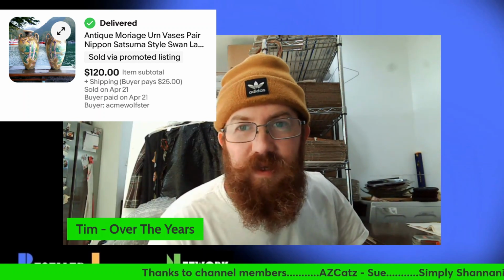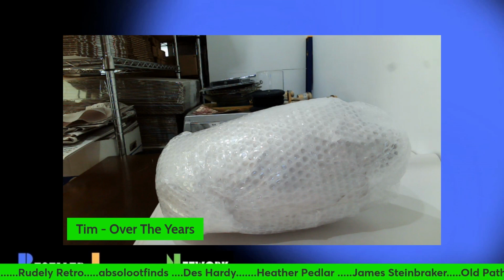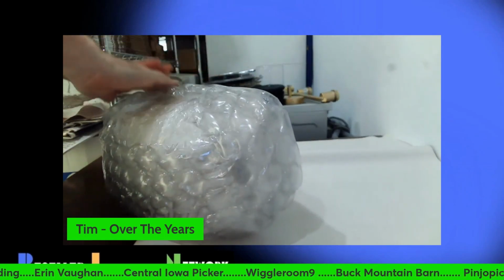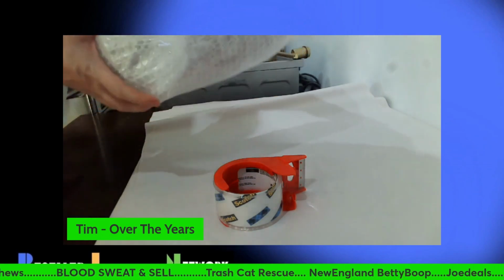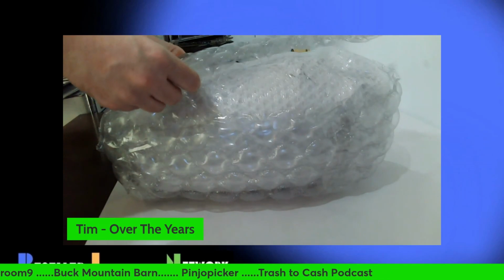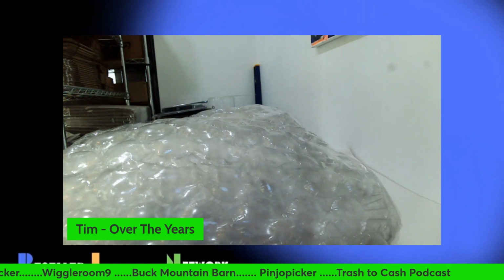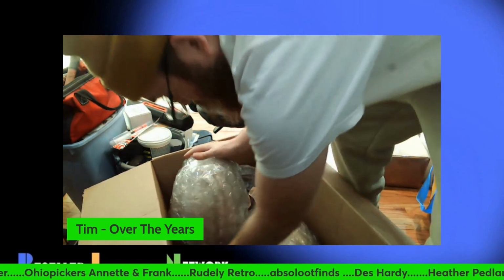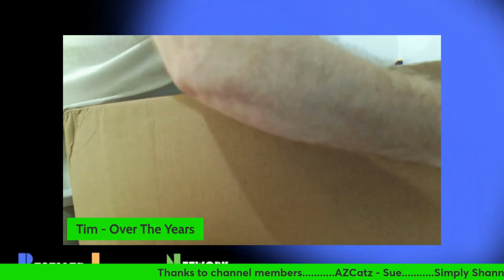How To Ship Large Breakable Items That Sell on Ebay For a Profit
In this video Tim from Over The Years shows you how he ships large breakable items!

Don't Forget to Join Us on The One Stop Shop Buying and Selling Community and Marketplace

How to Use Photoroom to Upgrade you eBay Listing?

Great Thermal Printer Under $75

Cernochs Steamer

My Reseller Genie

Free Checking Account
We'll both earn $100 when you join Chime and receive a qualifying direct deposit!

Capital One account or credit card

Box Resizer

Use Code 4beeb88aec to get a free credit

Heat Sealer

Peek Cleaner

Tims Peek Video

Not Free boxes and bubble mailers

Scale and other essentials

This Channel is dedicated to everything reselling. We try to help answer reselling related content to help you make more money in your reselling business. Fell Free to ask any questions in the comments or on Facebook or instagram. Thank you for your support!

Free to support the Guys here by shopping ebay or buying a coffee for the fellas. Thanks for all your support.

Pellon Flex-Foam stabilizer, 20" x 60", White Cap Care Machine for Iron and Dry,Restore Misshapen Hat/Cap Natural Shape with Steam AIRSEE 5 in 1 Electric Spin Scrubber Hand and Nail Brush for Cleaning Amazon Basics 91% Isopropyl Alcohol Dawn Platinum Powerwash Dish Spray 3 pack clear Inflatable tabletop display stand for hats BLACK+DECKER Advanced Handheld Steamer Pack of 2 Cleaning Brush, Dish Brush The Boxery 10x8x6'' Corrugated Shipping Boxes 100 Boxes Hat Washer for Washing Machine RadBizz FirstChoice Hat Stretcher 3Pk. Truckers Mesh Caps Inserts 24 PCS Hat Holder Display Organizer 30 Pcs Hat Sweat Sticker Golf Hat Liner Cap Absorbent Sweat Pad

reseller information network estate sales yard sale garage sale church sale reselling reseller yard sale thrift store estate sale ebay seller over the years selling on ebay full time reseller yard sale ride along garage sale ride along thrift store ride along church sale ride along rummage sale shop with me ebay sales selling on ebay ebay selling ebay sellers ebay news yard sale finds yard sale profit make money online make money from home antique mall